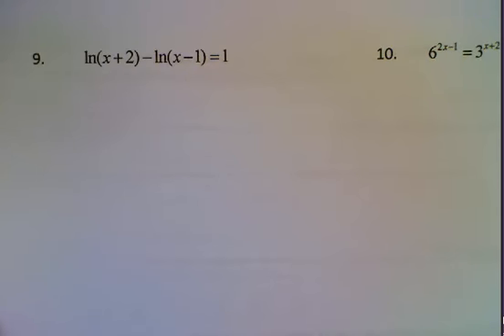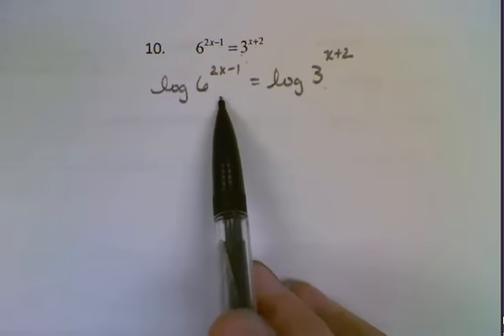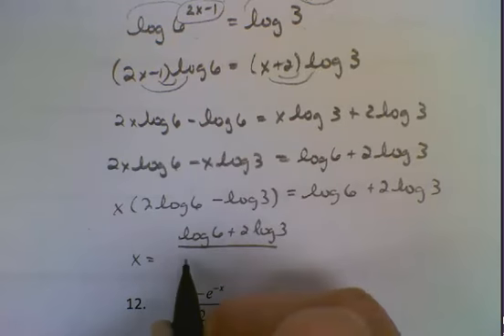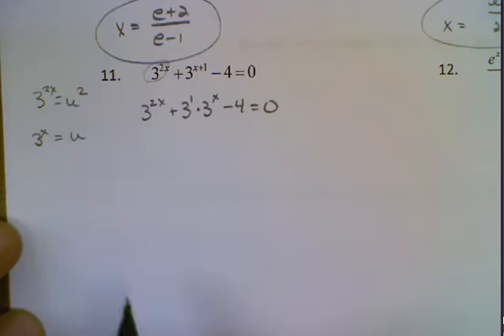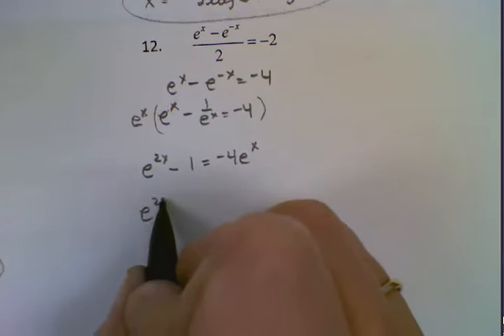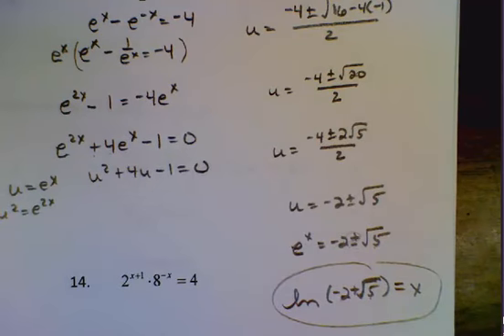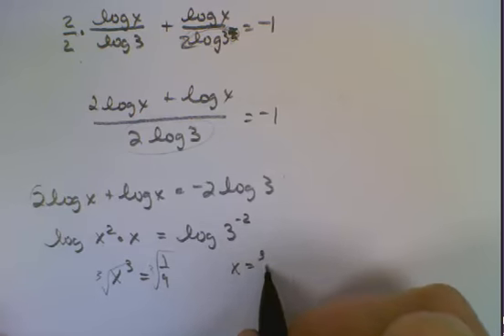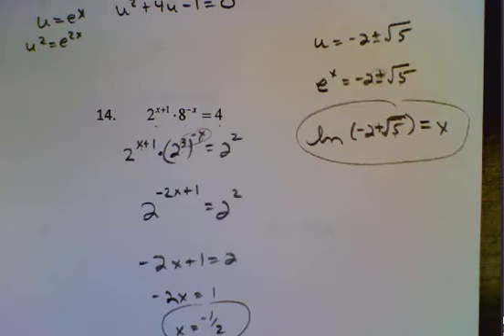Log Review (Non-calc) #9-14